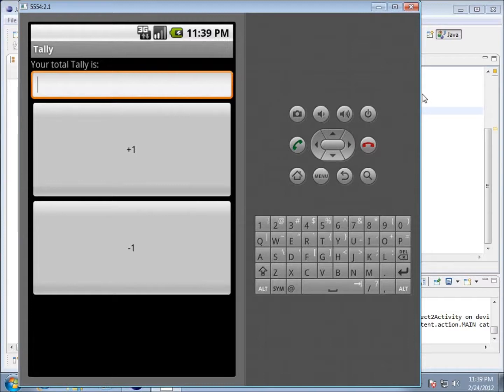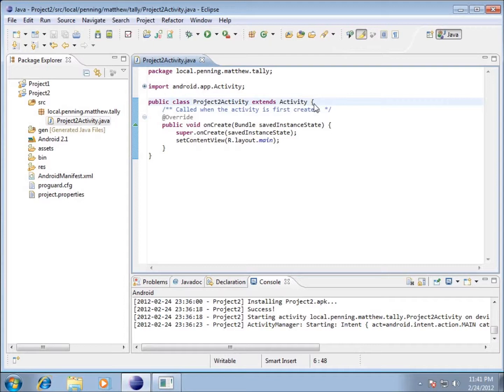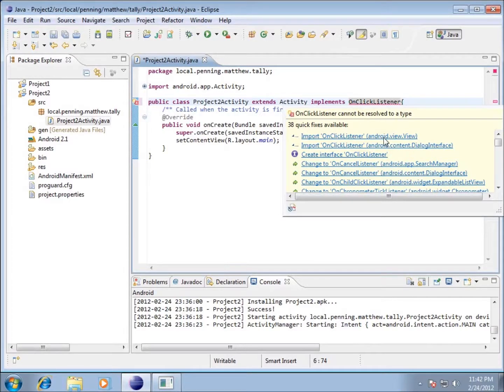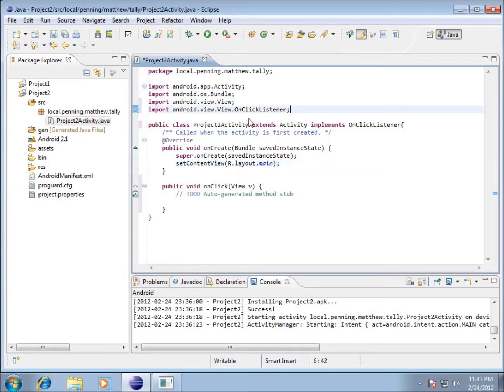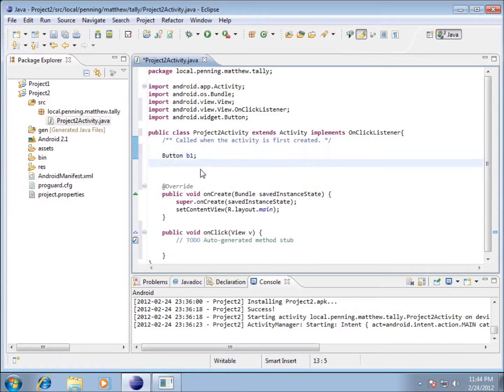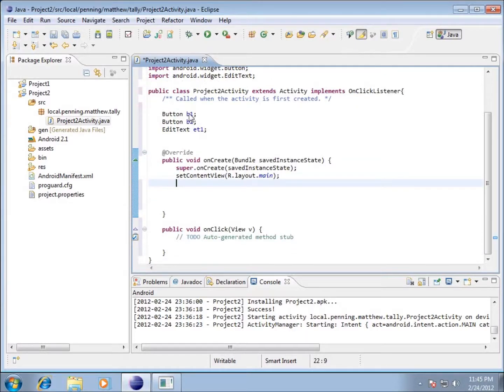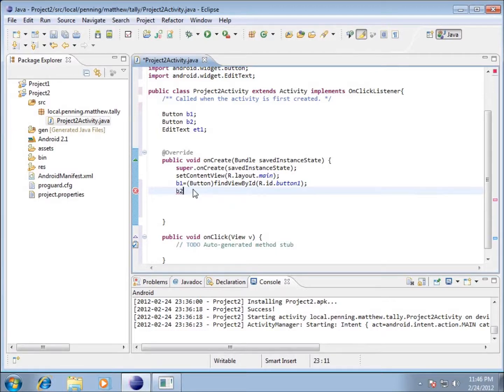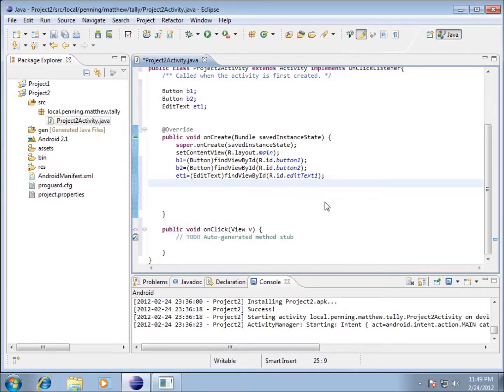Android: Project 2(v3) - Linking the XML Widgets to the Source Code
This video is the third in a series of five videos for Project2. In this project I create a Tally application that increments and decrements a numbered tally.  This video has been added to my Android Development Series playlist on my YouTube channel.  Rather than using the import statements at the beginning of this video I add the Button and EditText first and then click on the link provided to import the necessary packages. It is easier to do it that way in the sense that you will not have to memorize where everything is found. I also add the code "implements OnClickListener" to the class for a better way of handling the OnClickListener.

This video is part of a series on Android Development. This Android Development series is designed to teach both current and new programmers development techniques for Android in a step-by-step guided approach.